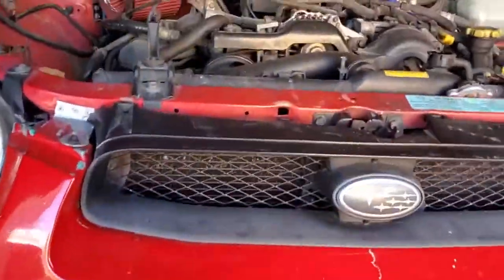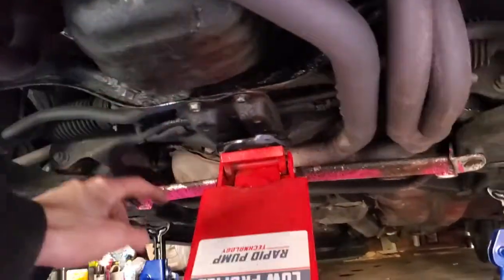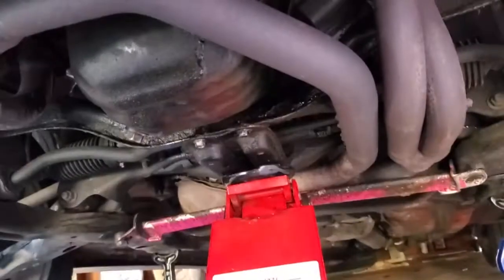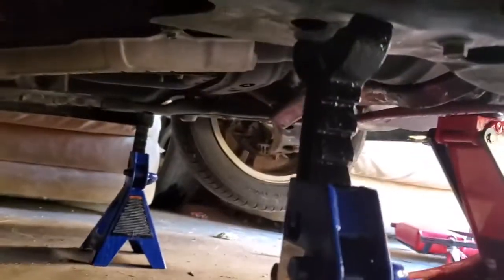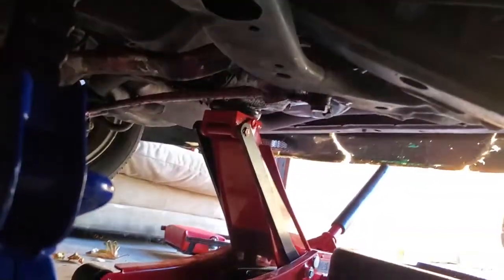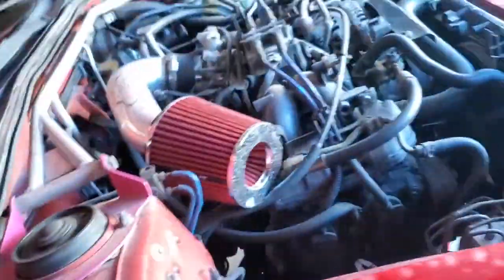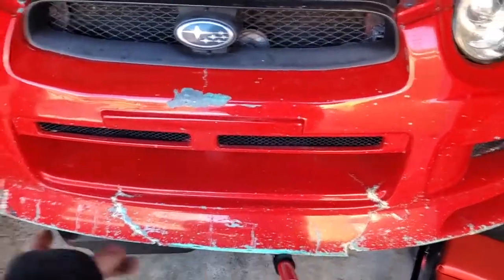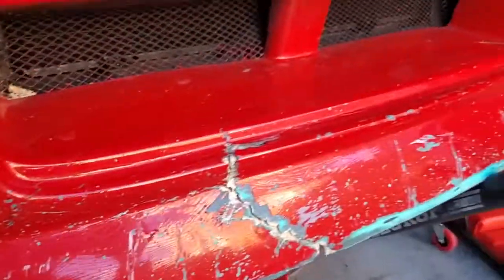How to lift a car safely!!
**Note, I forgot to mention about setting the parking brake or leaving the vehicle in gear when lifting. Chalking the wheels is also a good idea. This slipped my mind during production but keep in mind I have a level floor and I don’t often concern myself with this part of the procedure. I just wish I had put it into the video for those that don’t have solid level floors like I do. Once again the take away is to be smart and careful when you’re lifting a vehicle. If not, you could be seriously injured or killed.